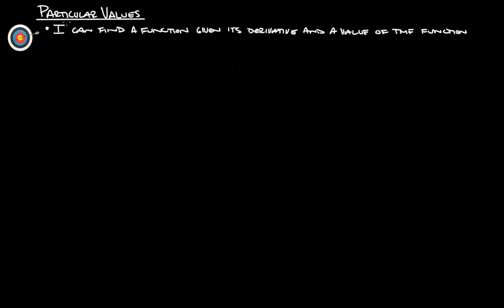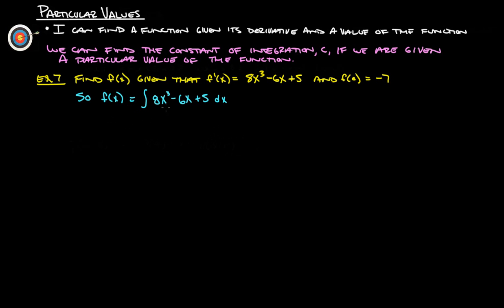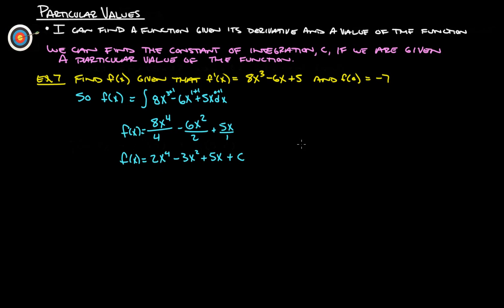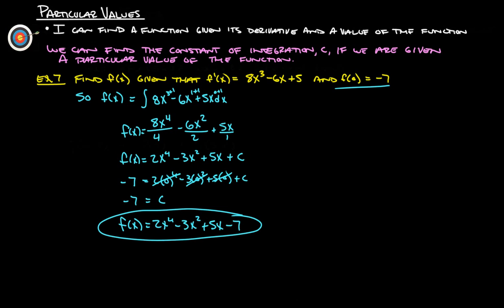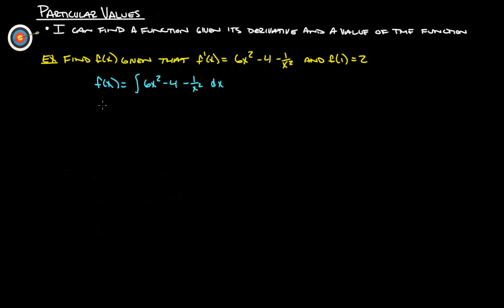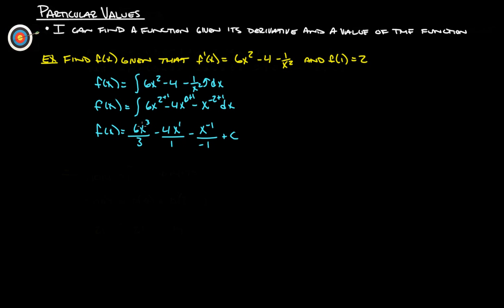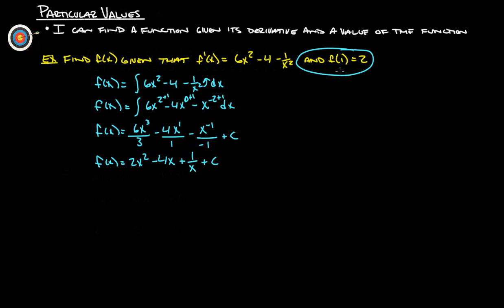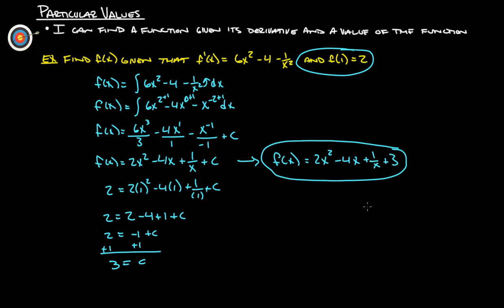- 13F Particular Values